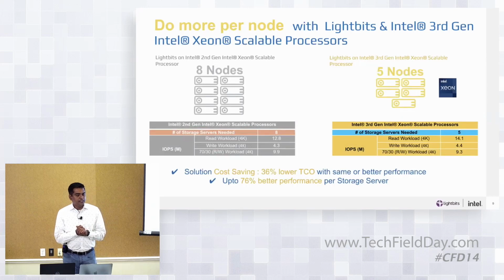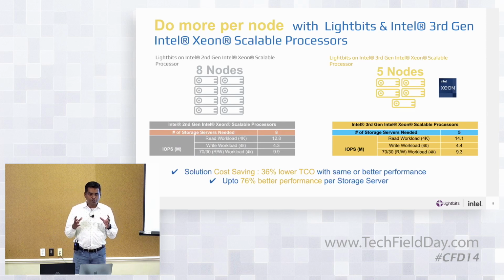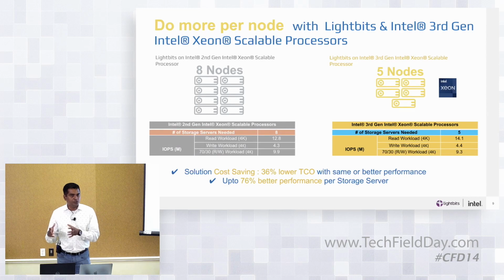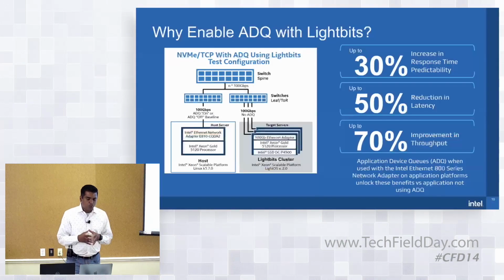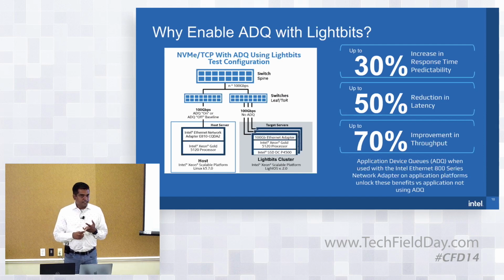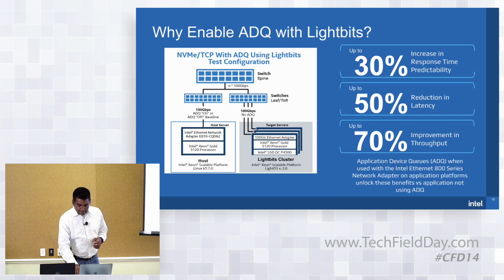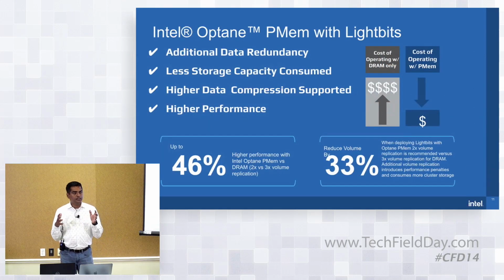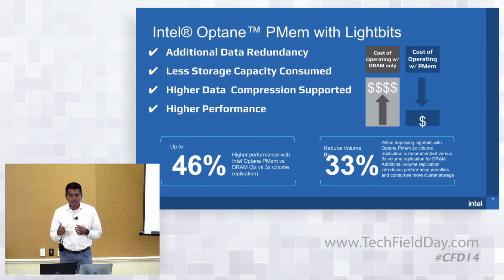Lightbits: Better Together with Intel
When used with Intel® high-performance hardware, Lightbits delivers enterprise storage features and cost-efficiency offering the best value for enterprise organizations who want to operate IO-intensive database and analytics applications on any cloud.

Presented by Vivek Sarathy, Director of Product Management, Intel

Recorded in Santa Clara, CA on June 23, 2022 as part of Cloud Field Day 14. for more information.